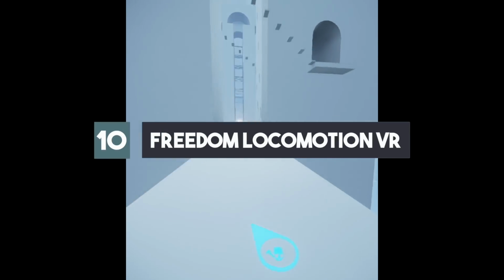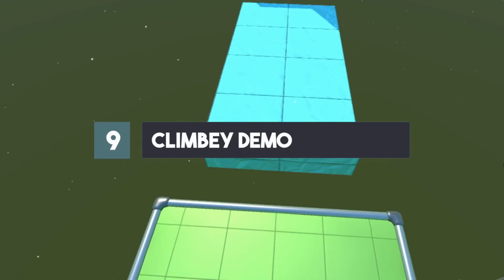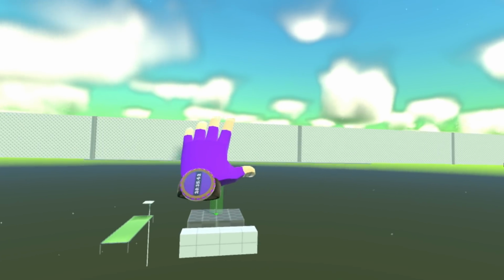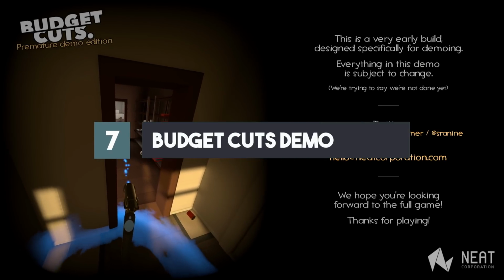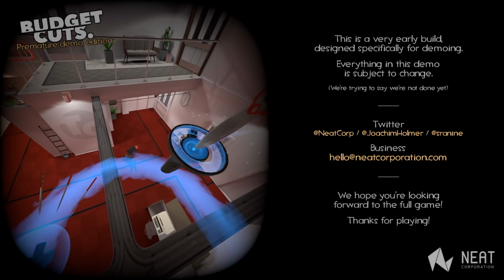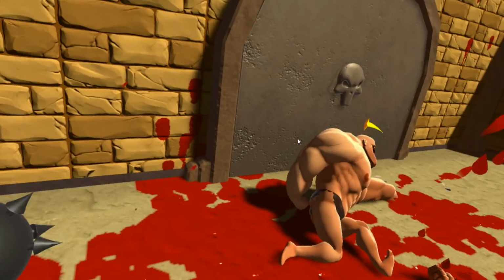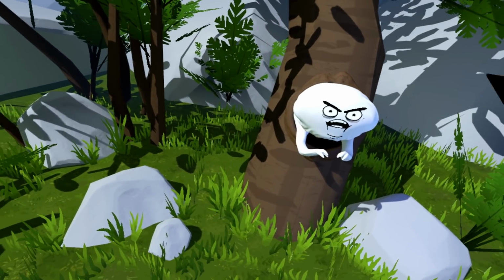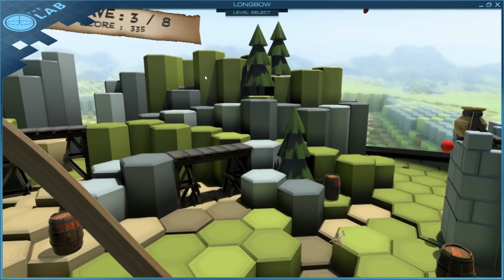Top 10 Free VR games for the HTC Vive 2017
So you just spent a few hundred dollars on your HTC Vive and you want to play some good VR games but are not sure where to start? I've searched through Steam and I've put together a list of what I think are the top best, free games, demos and experience to give you an awesome start in VR. Let's take a look.

► Track name: eleven.five – Thank You